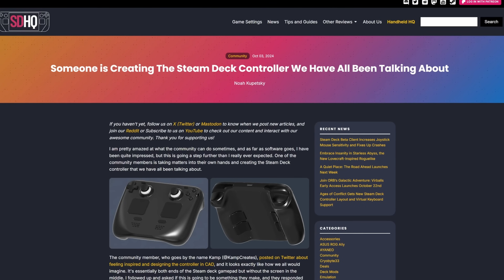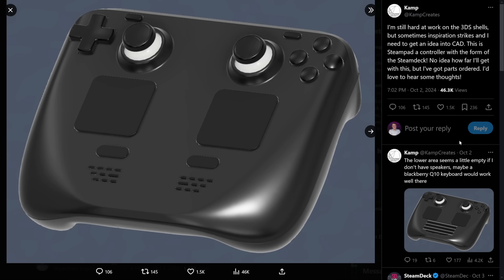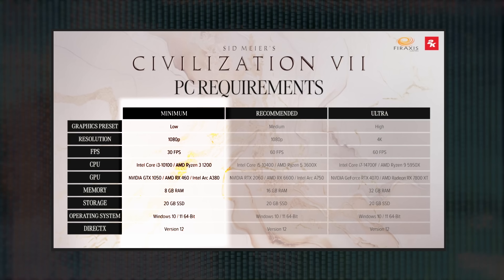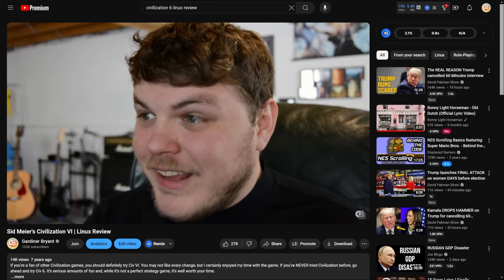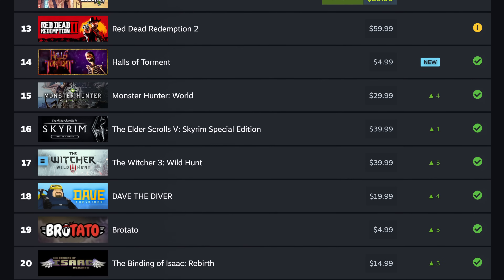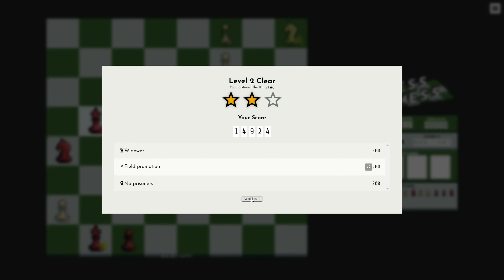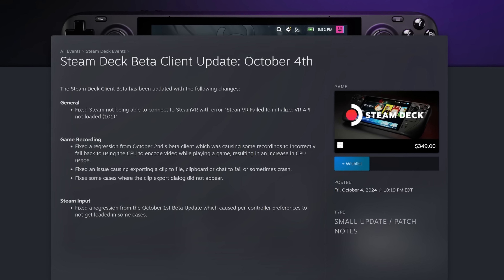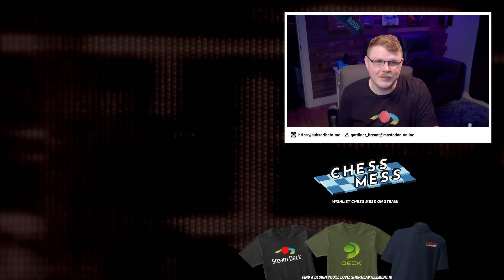Who is behind this new Steam Deck Controller?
This week, we've seen community rumblings of a Steam Deck Controller. We'll explore. Plus, will Civilization 7 work on the Steam Deck? And multiple new Steam betas hit this week, hinting at what's in store for the Deck! All this and more today! That's right, it's Linux Gaming news time!

-- Chapters --
00:00 It's Steam Deck News Time
00:20 Steam Deck Controller
01:43 Gamescope gets ROG Ally and Ally X support
02:42 Civilization VII Minimum PC Specs Revealed
04:48 20 Most Played Games on Steam Deck
06:20 Chess Mess Closed Beta Access
07:22 DeckFilter v1.8
08:20 Steam Deck Beta Client Updates